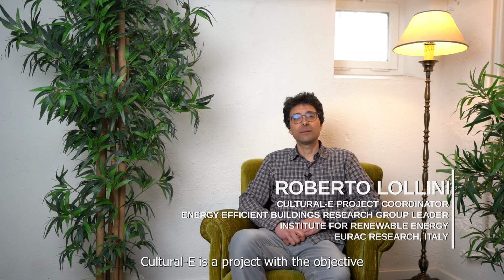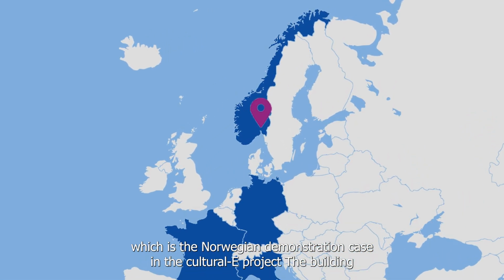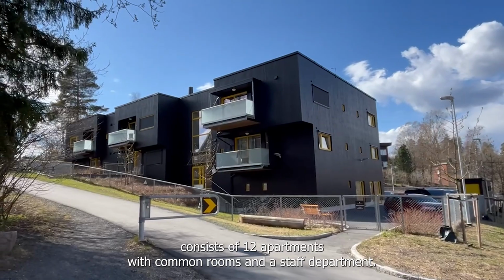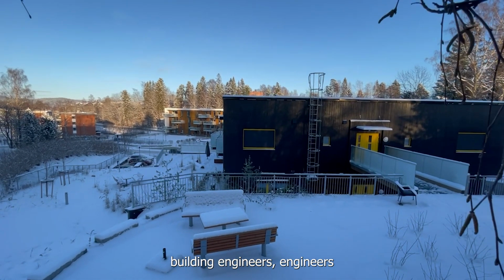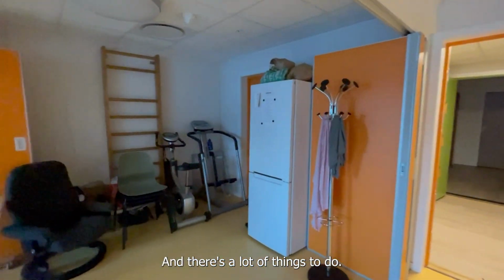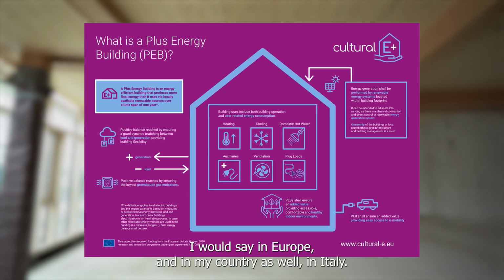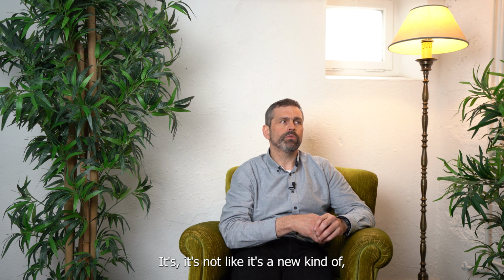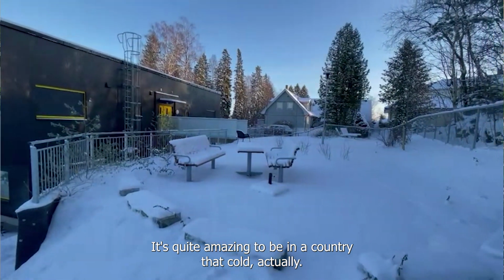Cultural-E Norwegian Demonstration Building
The Norwegian demo is an almost plus energy building used as an assisted living and welfare building. The building is part of the "Assisted living and welfare technology" program in Bærum municipality, where users can rent apartments. There are 12 apartments with one occupant per unit, and the building is managed round-the-clock by onsite staff. The building has an advanced BMS (Building Management System), giving the possibility of a high level of control.

The building is located just outside (11 km) Oslo city center in Bærum municipality. The climate there can be classified as subarctic, but due to proximity to the coast, the winters are not extremely cold, and summer temperatures are fair. The mean temperature in January is -3 °C and +18 °C in July. There are about 2400 sun hours a year, and precipitation is about 700 mm per year (snow in the winter and rain in the summer).

The area per apartment is about 60 m2. The building has three floors, with apartments on the second and third floors. The staff areas are on the ground floor, consisting of offices, meeting rooms and restrooms. The common areas on the 1st and 2nd floor are common living rooms with a kitchen and a hallway. Outside, there are parking areas with EVs and E-bike charging possibilities.

Names of the partners interviewed in the video:
1. ROBERTO LOLLINI
Cultural-E Project Coordinator
Energy Efficient Buildings Research Group Leader
Institute for Renewable Energy
EURAC RESEARCH, Italy

2. EVY ANN BUVERUD
Civil Architect, SOR ARKITEKTER, Norway

3. JOHN EINAR THOMMESEN
Senior Advisor
Construction Engineering Subject Group
Department of Buildings and Installations
SINTEF COMMUNITY, Norway